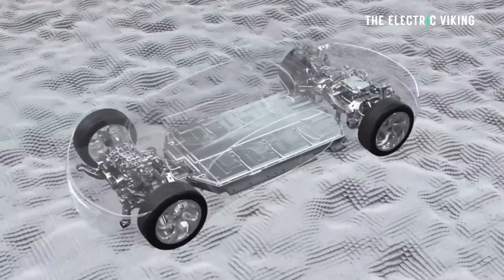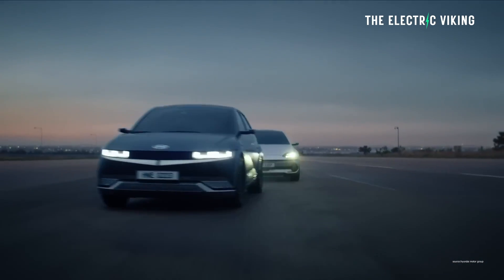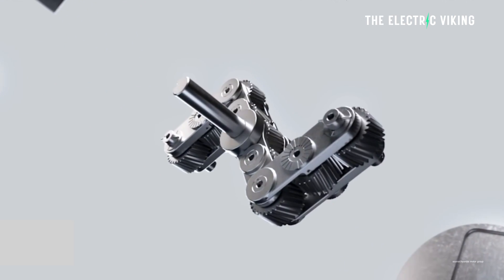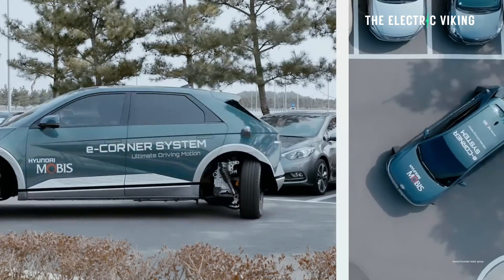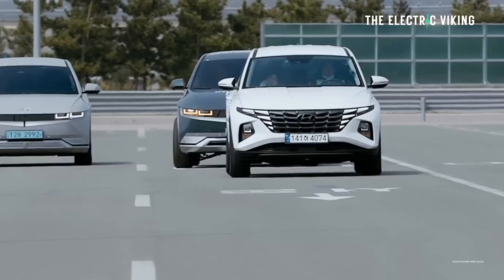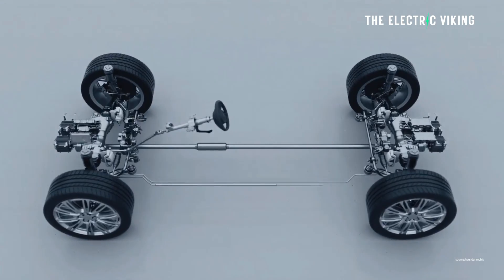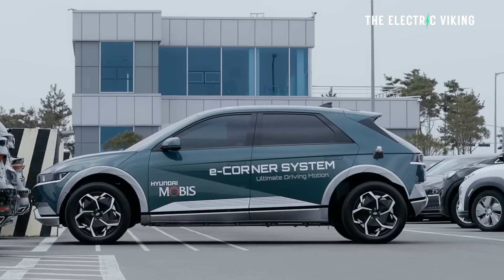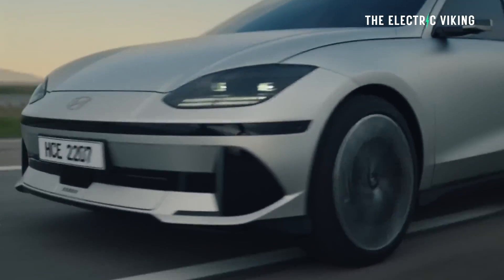Hyundai’s New EV wheel drive system technology shrinks EV Motors